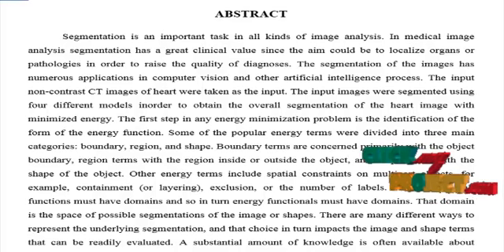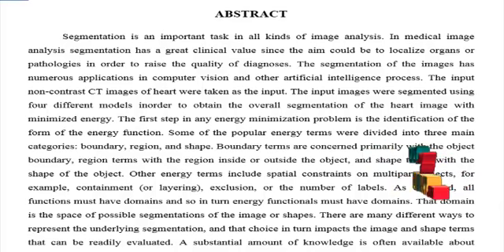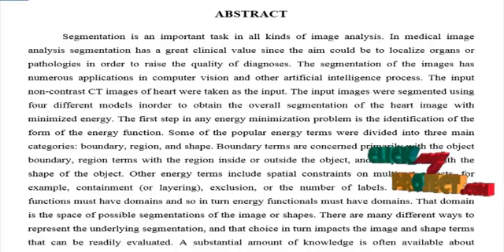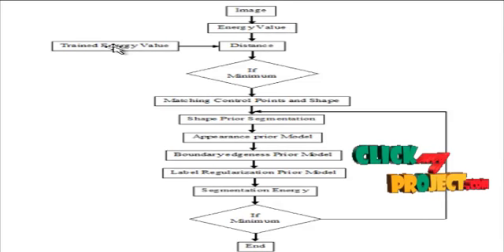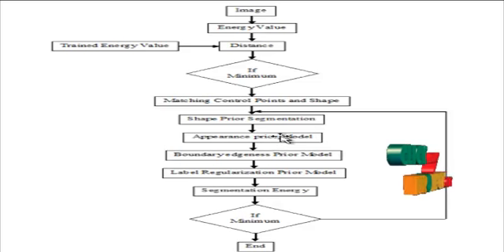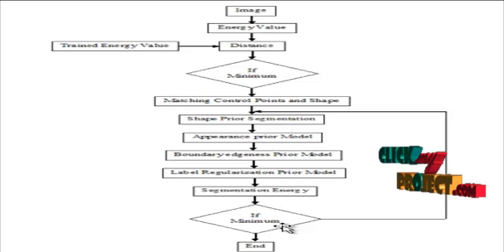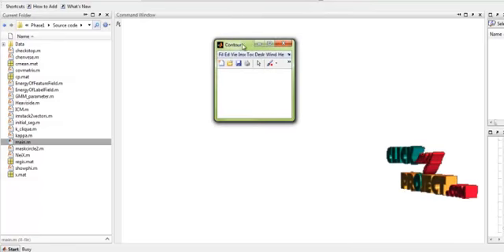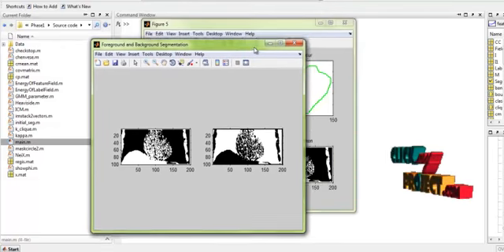Final Year Projects 2015 | An Explicit Shape-Constrained MRF-Based Contour Evolution